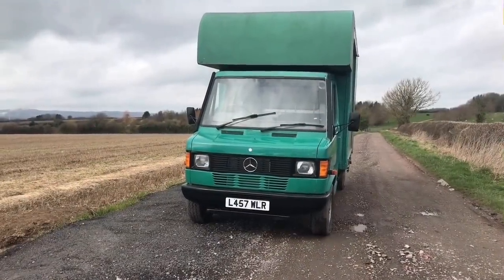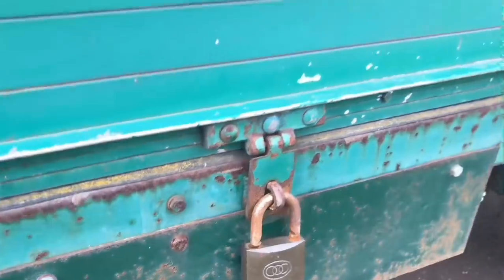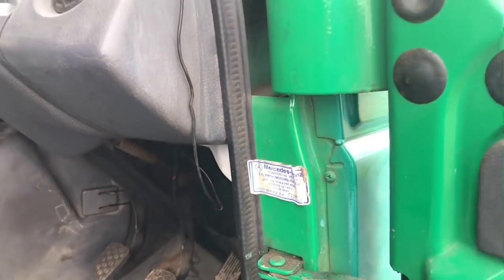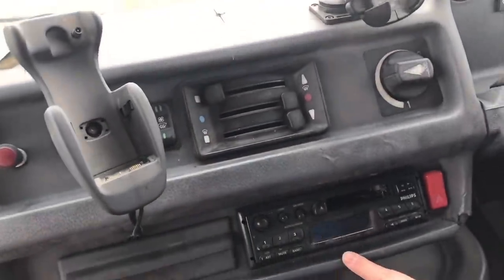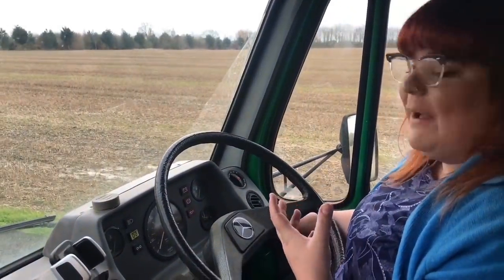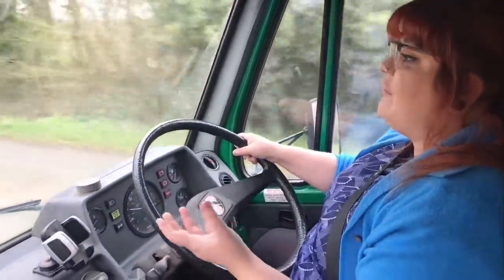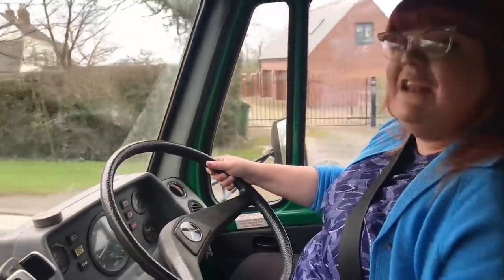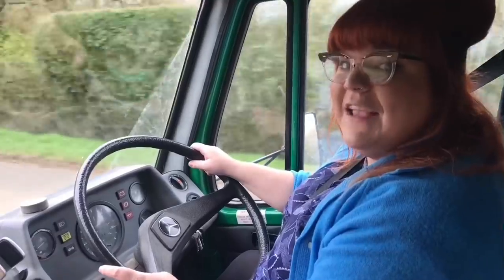IDRIVEACLASSIC reviews: 90s Mercedes Benz T1 308D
Please Note: today’s video was shot prior to COVID-19 lockdown and all videos shown in the next few months were filmed prior to the UK advising we isolate. Steph and all those involved with IDRIVEACLASSIC wholeheartedly support the initiative for us to isolate and self-isolate where needed and would urge all viewers to follow the government guidelines issued by governing bodies in their country – wherever that might be! Let’s be sensible and follow the rules now so that we can get as many of us safely through to the other side and get back to doing what we do best: enjoying classic cars and the associated adventures! withme – and all that jazz.

In today’s video, we are doing something slightly different, we are taking out a Mercedes Benz 308D – which is a bit different to the usual weird and wonderful classic cars – but with modern classic commercials disappearing at an alarming rate, I had to jump at the chance to review this slightly out of place 90s commercial vehicle.

The video is a bit shorter than usual because we don’t feature an owner’s chat (this is always optional because some people are camera shy!) but I hope you enjoy it regardless.

Hope you enjoy the video – let me know what you think!